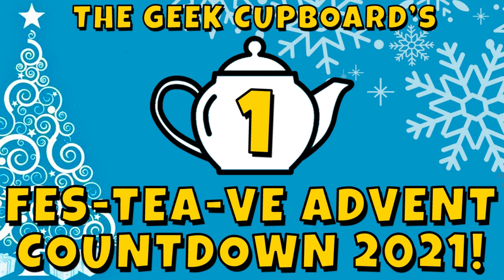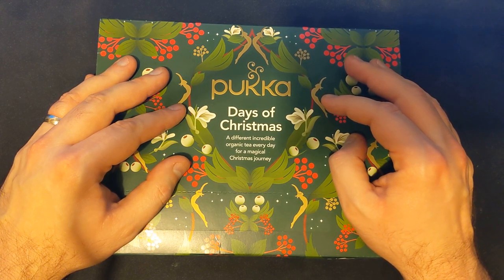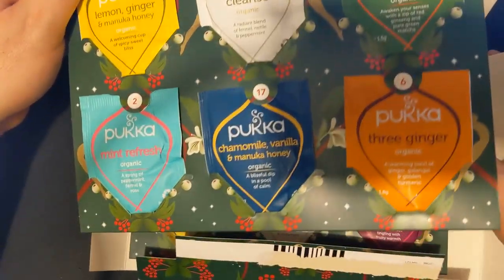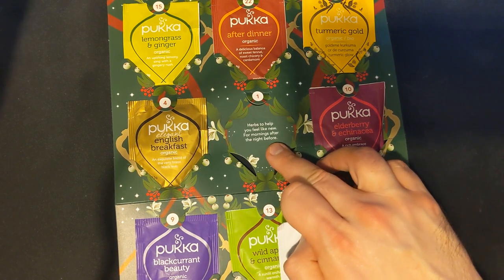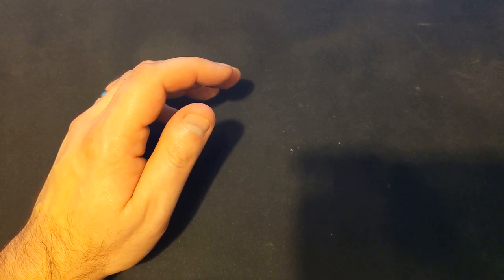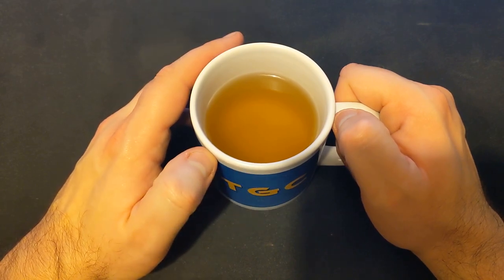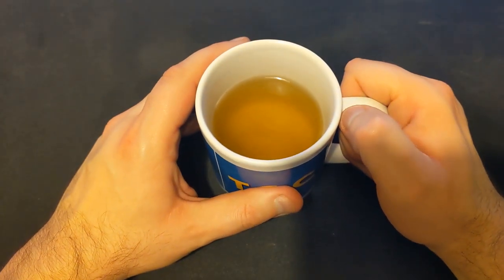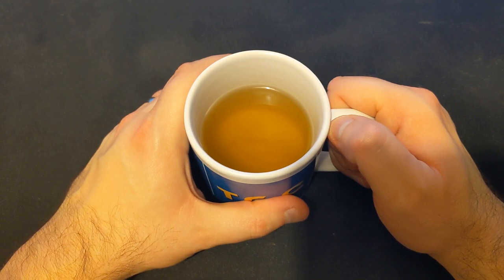Day 1 - Beginnings - The Geek Cupboard's Fes-tea-ve Advent Countdown 2021!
It's December the 1st, Advent calendars have appeared and The Geek Cupboard's Fes-tea-ve Advent Countdown returns for 2021! The idea is simple: we open up a door in an advent calendar which is filled with lovely tea, we make the tea and then we drink the tea whilst answering a question sent in by you lovely people out there.

So basically it's tea and chat! Sounds marvellous to me.

Today's question: What made you decide to start a YouTube channel in the first place?

Link to where I got the Pukka calendar